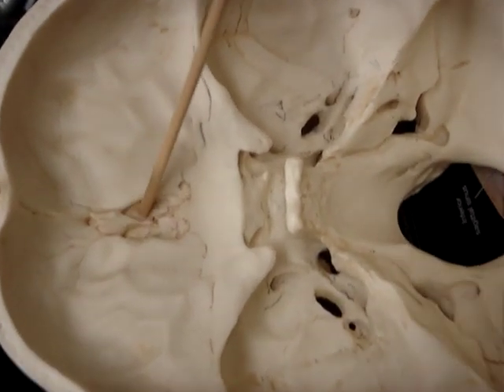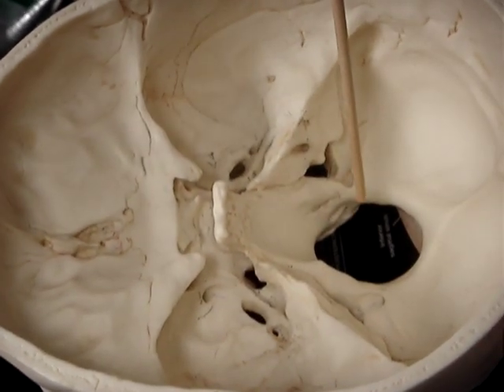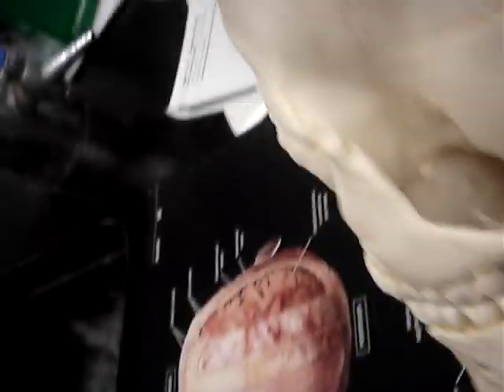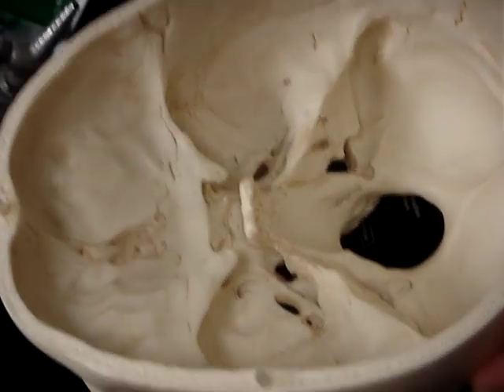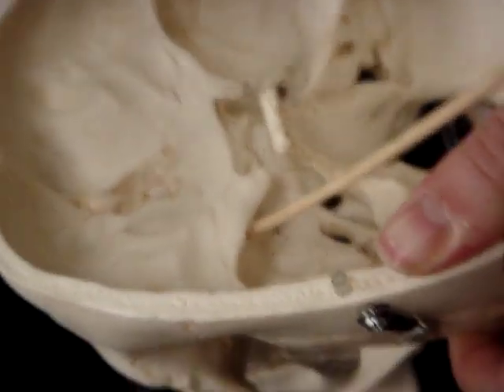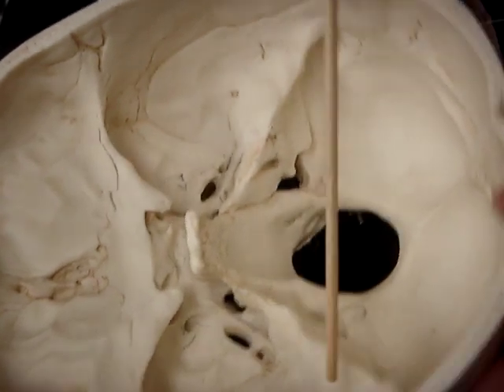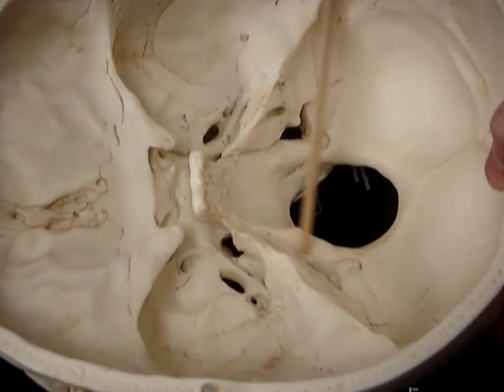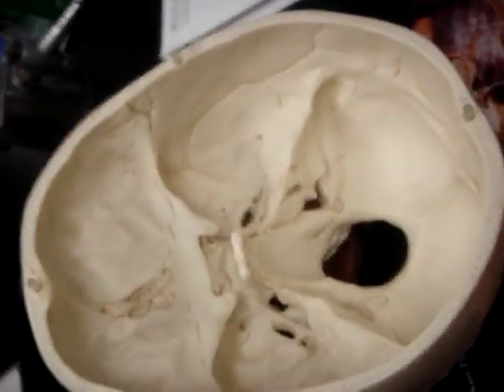Cranial Nerve Openings In Skull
Cranial Nerve Opening In Skull